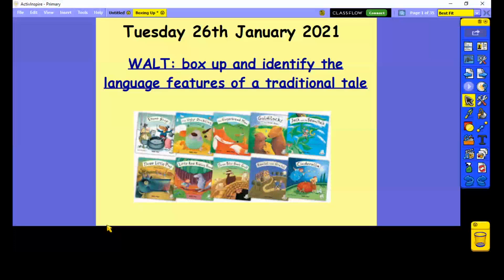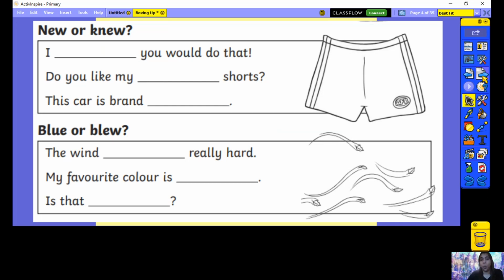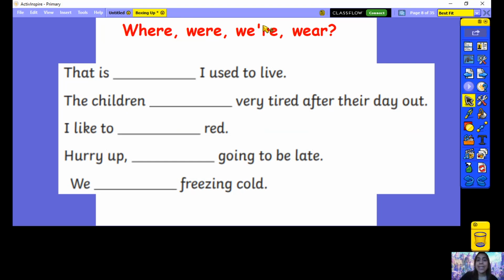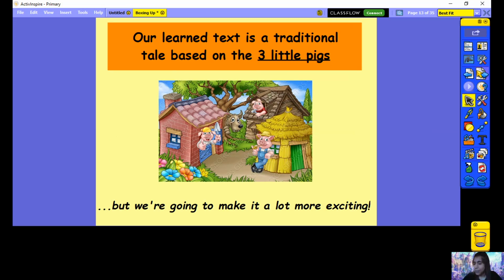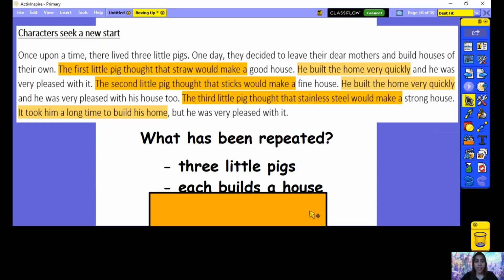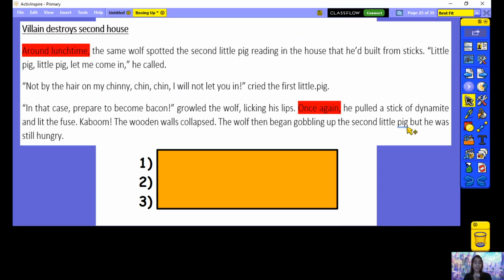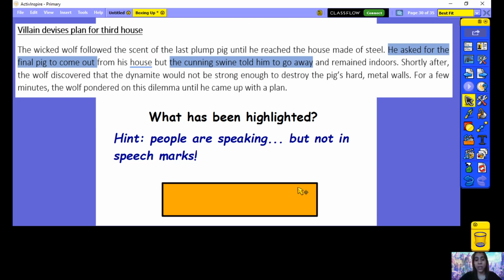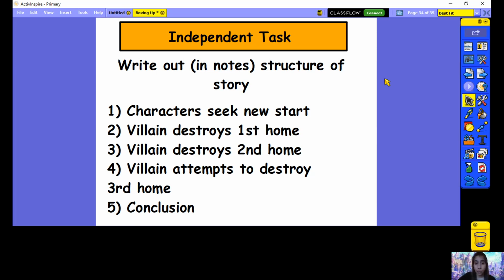Writing 26 1